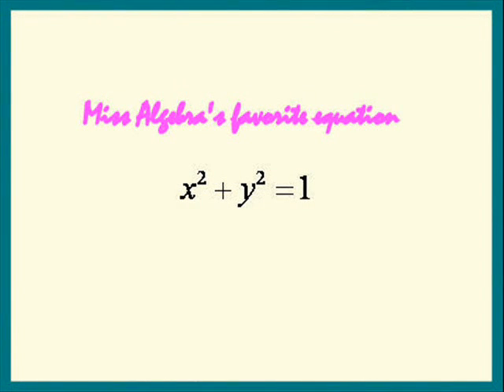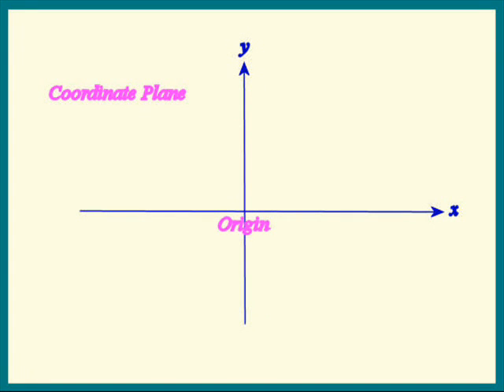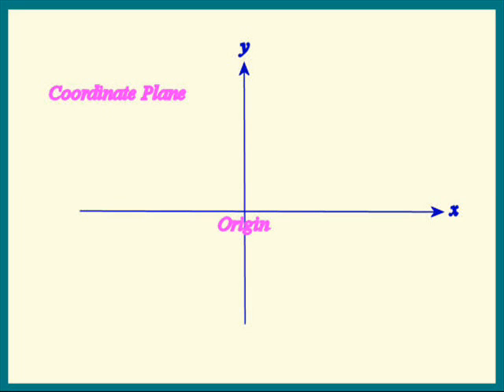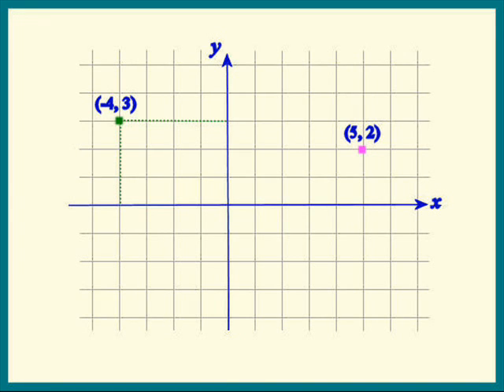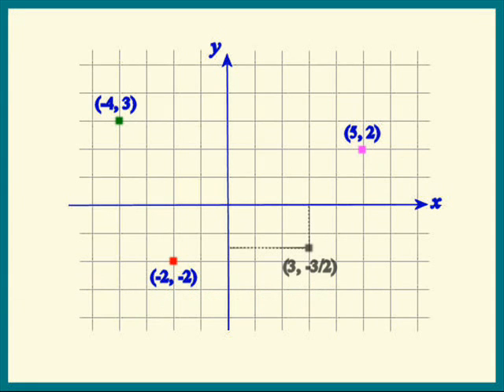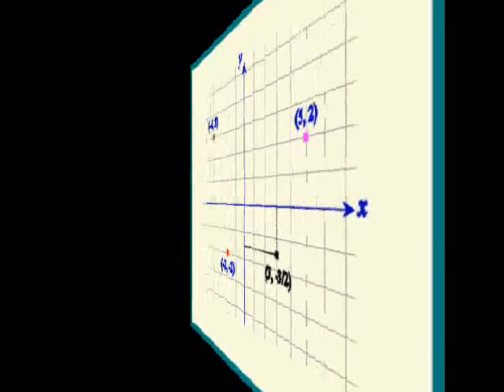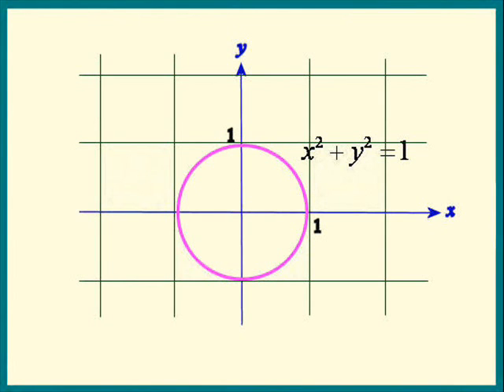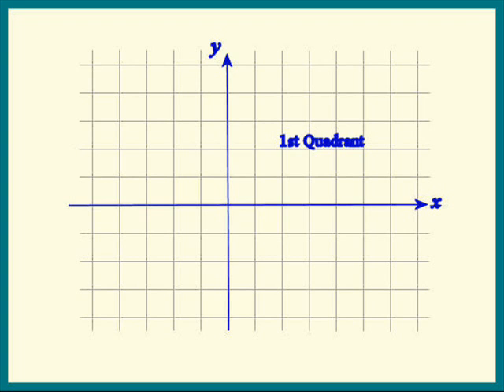Cartesian Coordinates, A Love Story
An introduction to the Cartesian, or Rectangular, Coordinate System. English subtitles (turn on closed captions).